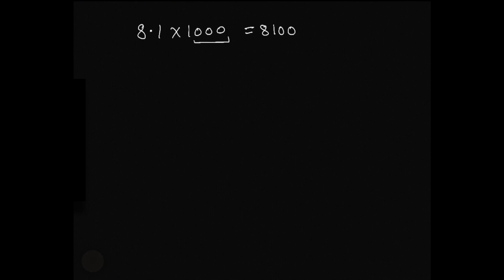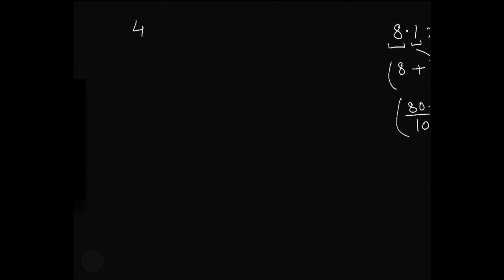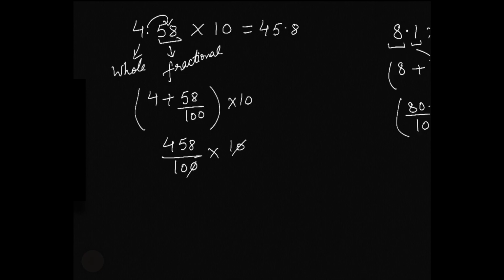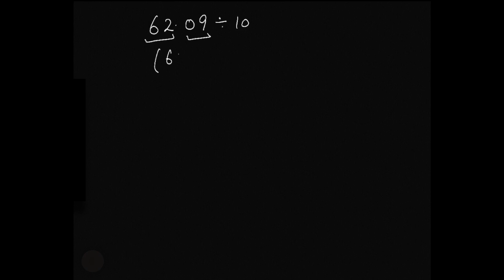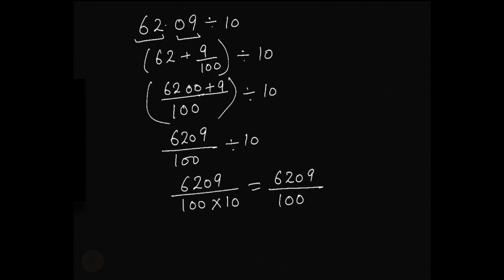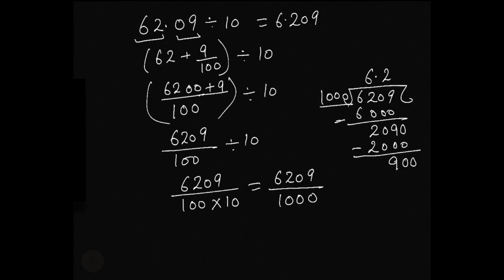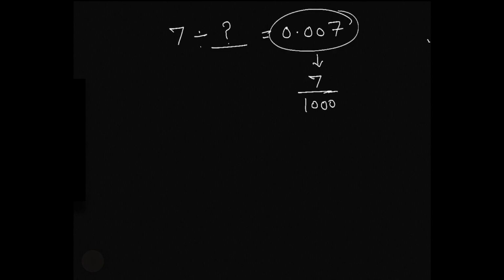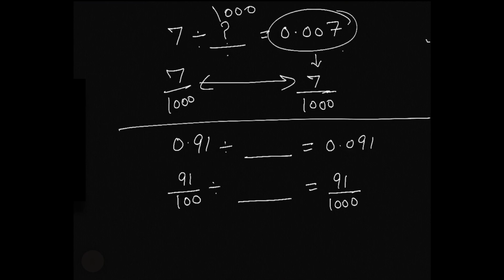Why decimal shifts right on multiply and left on division?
Why decimal shifts right on multiplication with multiples of 10 and towards left on division with multiples of 10?